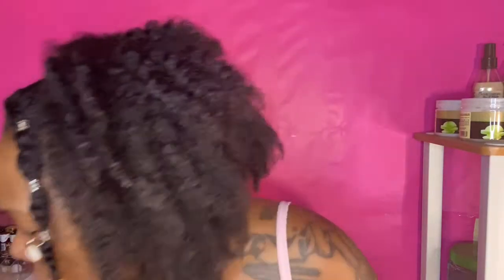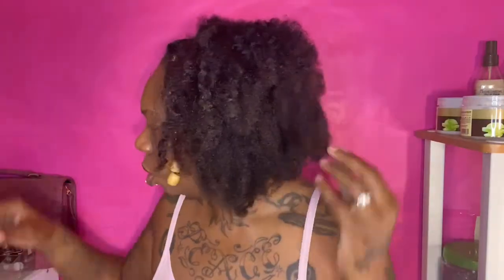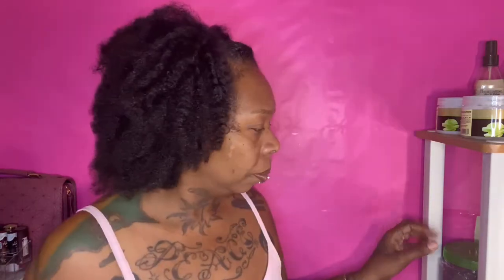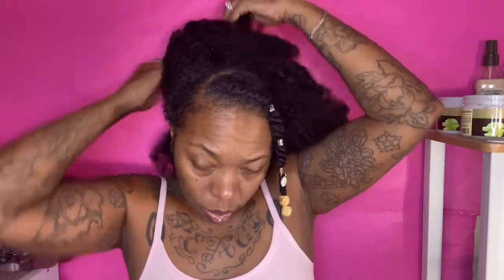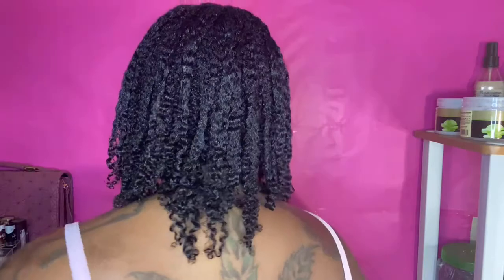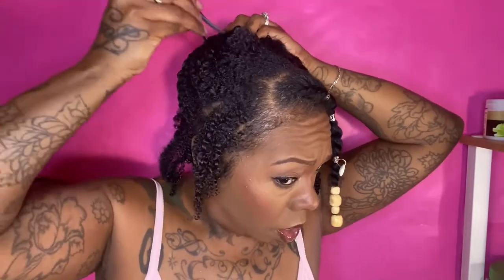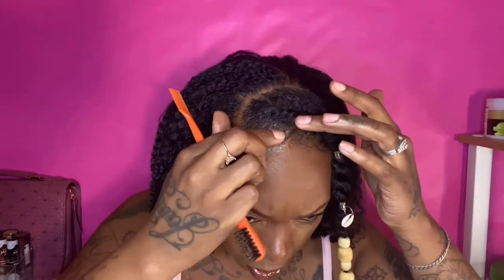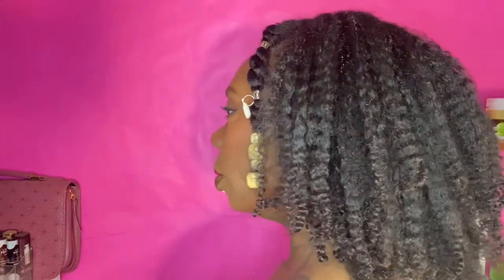Wash and Go On A Failed Flat Twistout using The Doux Mousse and Wetline